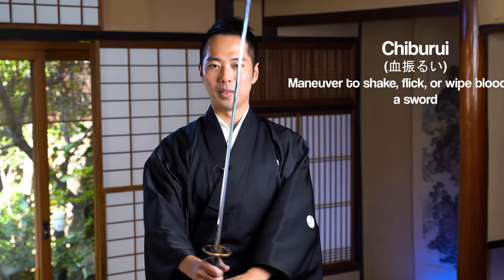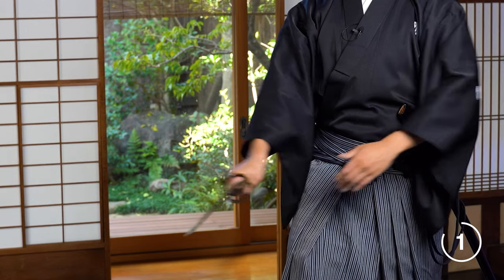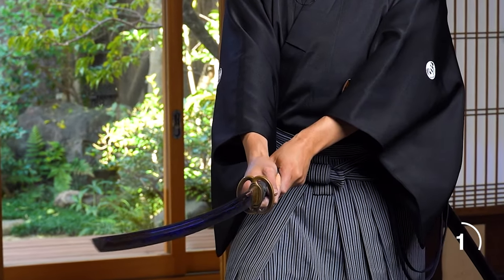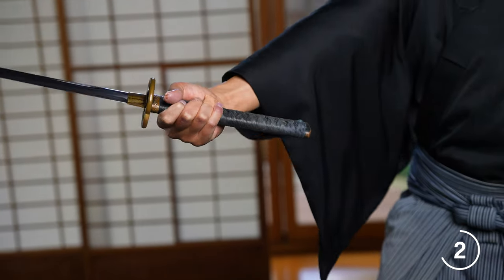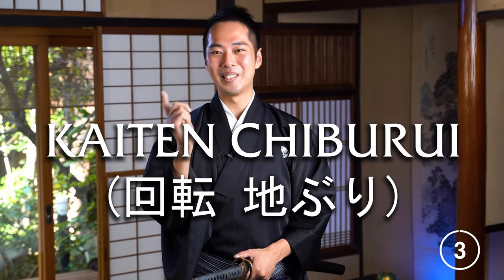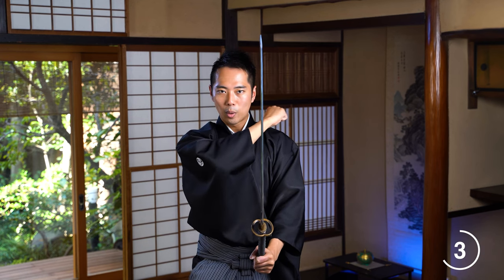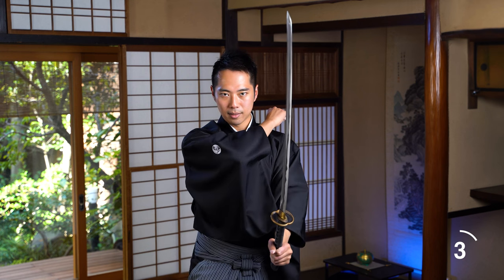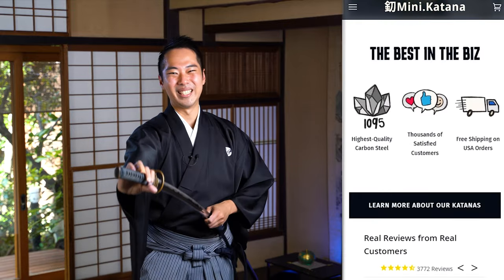How To Do The Chiburi Blood Shake (With